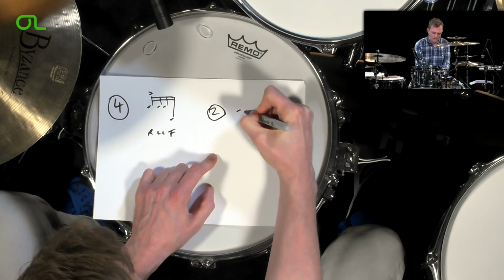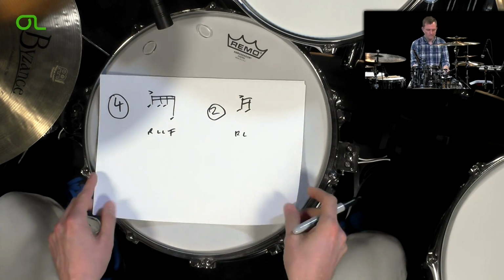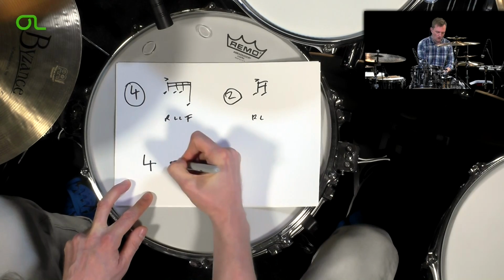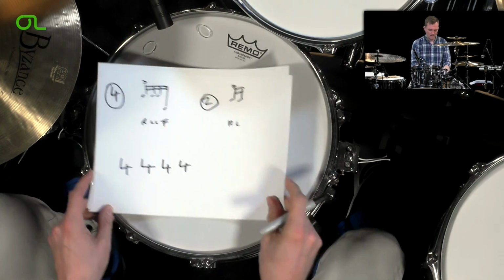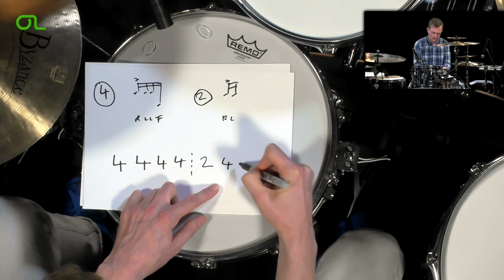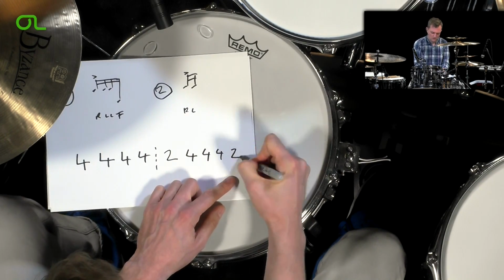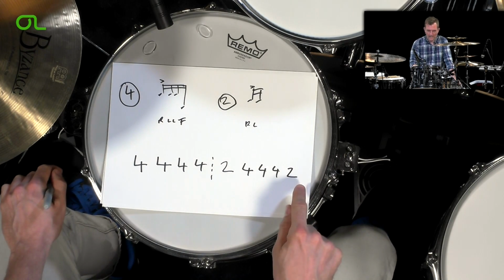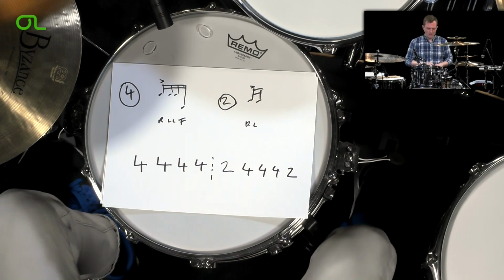16th Notes Fill Concepts | Drum Lesson with Jost Nickel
16th Notes Fill Concepts | Drum Lesson with Jost Nickel is a free Drum Lesson taken from the 2 hour Masterclass Course Jost filmed for OnlineLessons. tv.